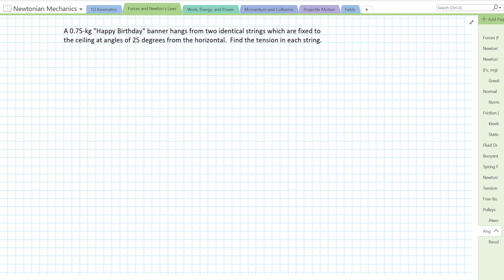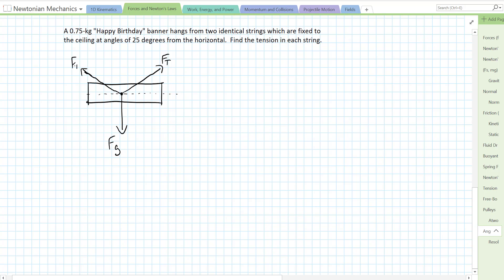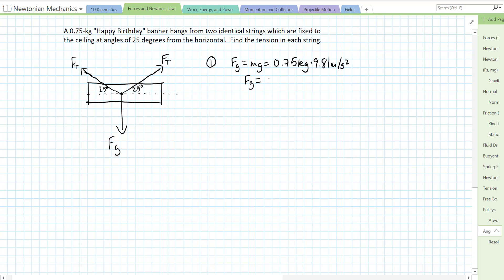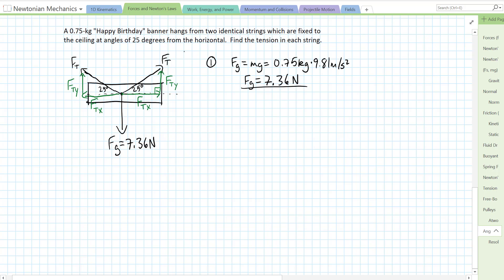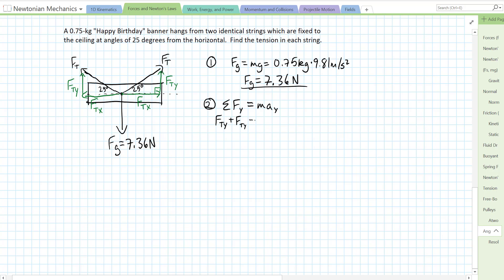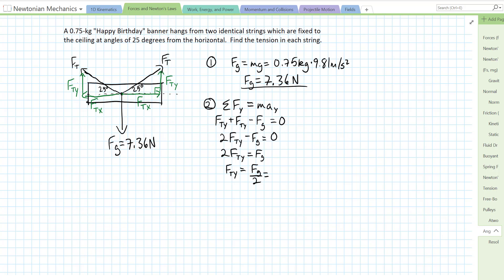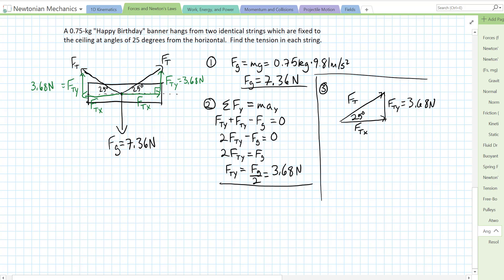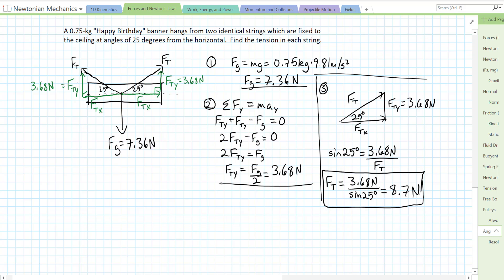Newton's Laws Problem: Object Suspended from Two Identical Strings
Solving for the tension in the ropes for an object hanging from two angled, identical strings.